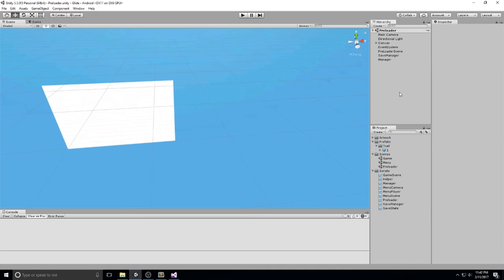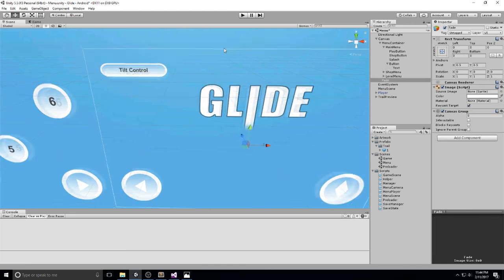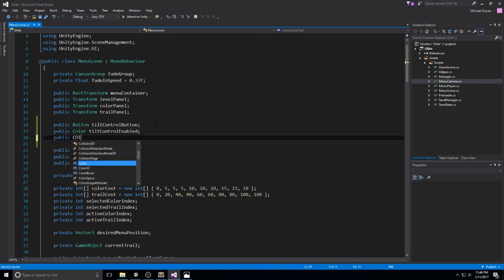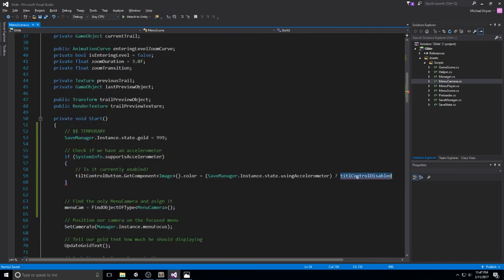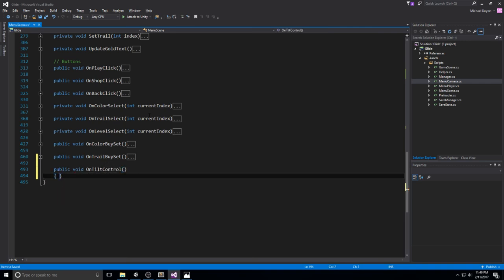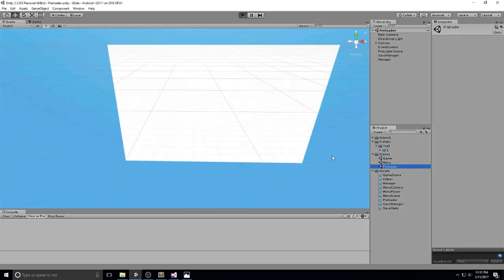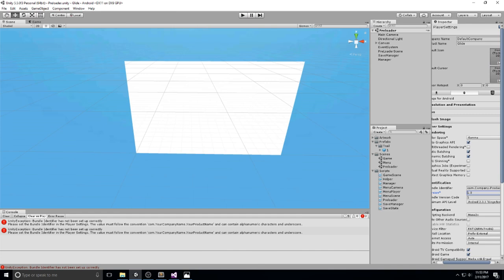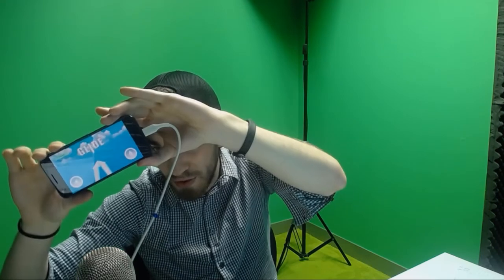Unity Mobile Game Accelerometer 16 Android & iOS C#Tutorial YouTube